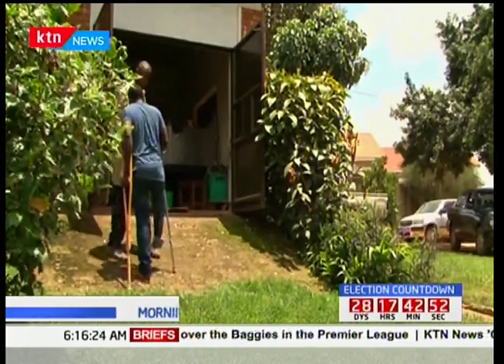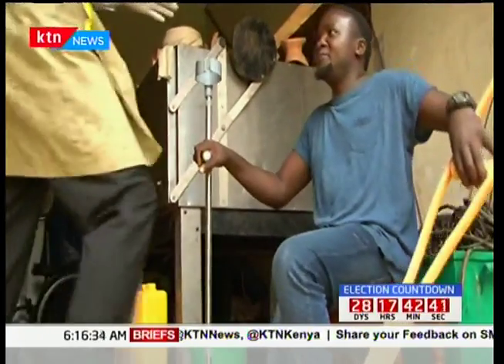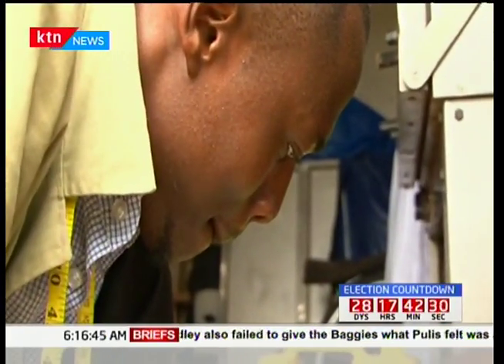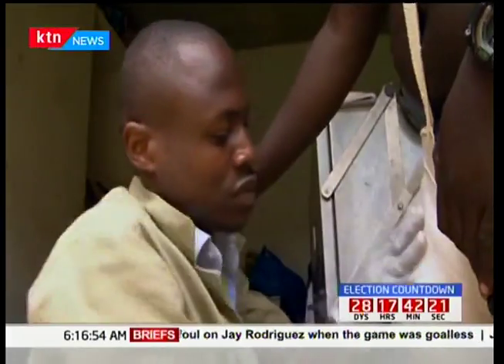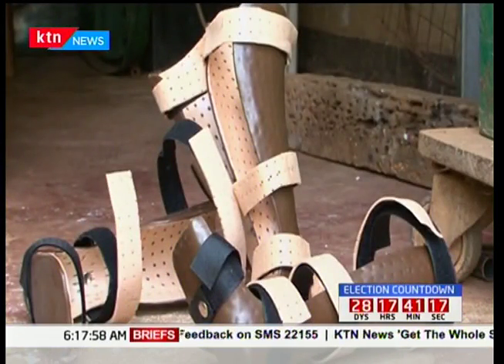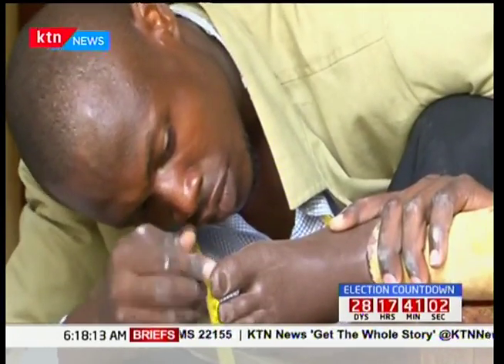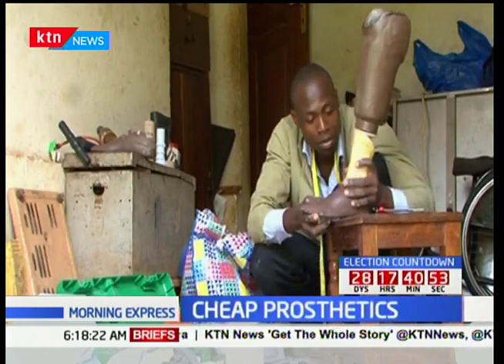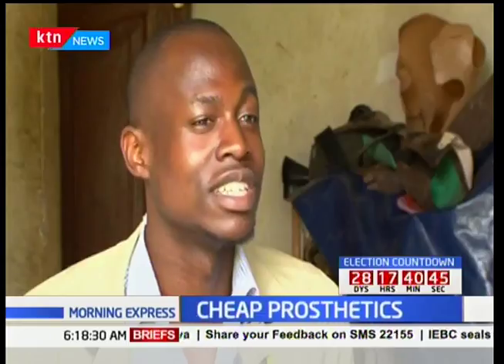A plan to provide cheap prosthetic to people living with disabilities